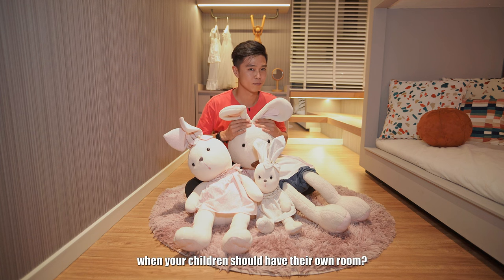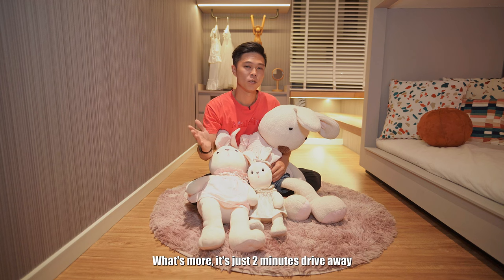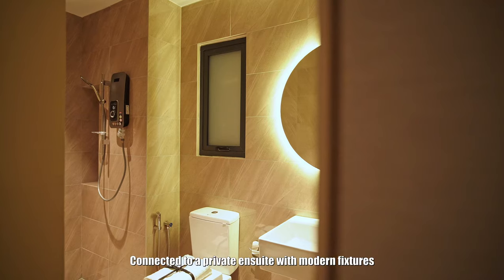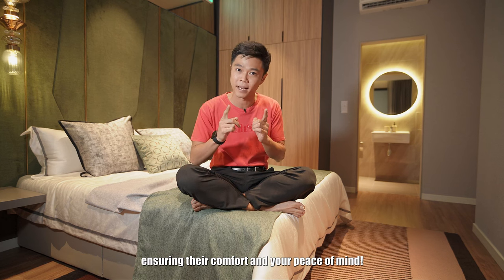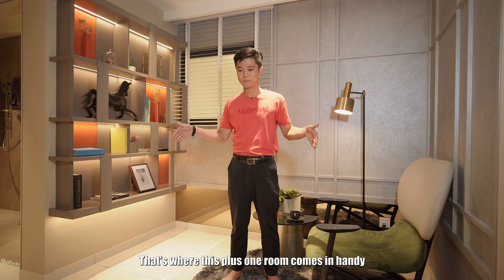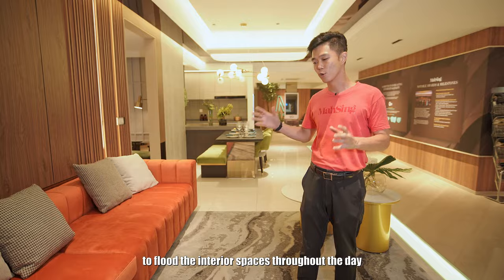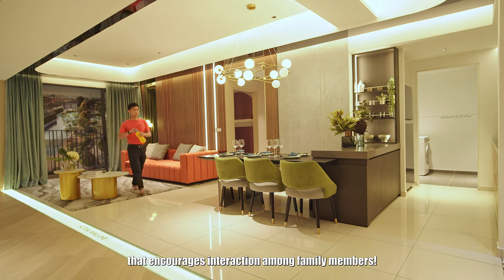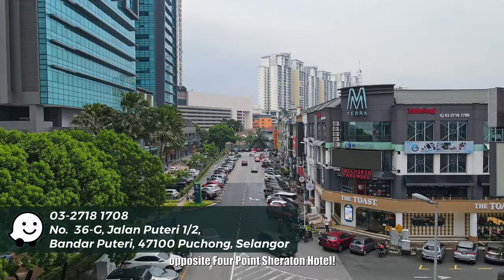Many Rooms to Suit Your Family's Needs | M Terra, Puchong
If you're interested in visiting the M Terra showroom, please click the following

Welcome to M Terra, a 3+1-bedroom home suitable for families with children. Nestled in a peaceful neighborhood near the Puchong Perdana LRT station and a tranquil lake, M Terra is an affordable home that offers many rooms to suit you and your family's needs.

Do you prefer a peaceful neighborhood or a busy city life?

0:00 - Introduction and Price
0:16 - Location and Amenities Nearby
0:44 - Master Bedroom
1:18 - Second and Third Bedrooms
1:35 - Extra Rooms
1:54 - House Layout
2:37 - Summary

If you're interested in filming a property video, simply WhatsApp us by clicking the following